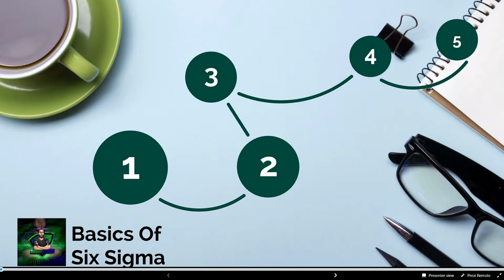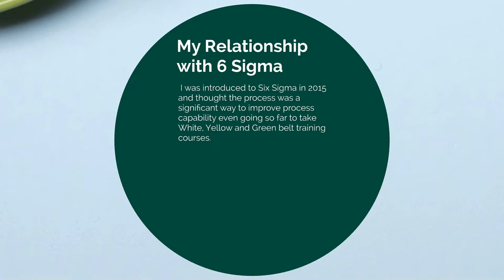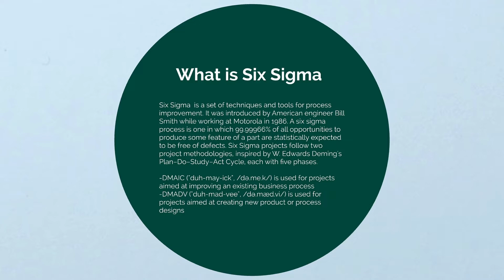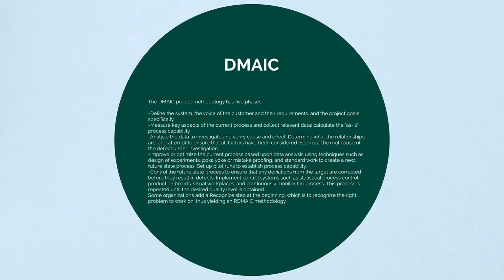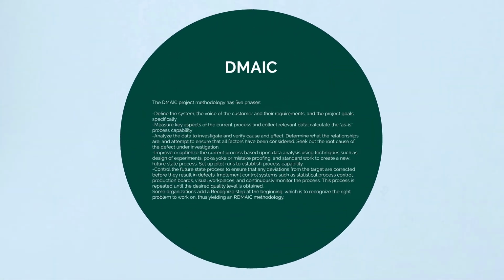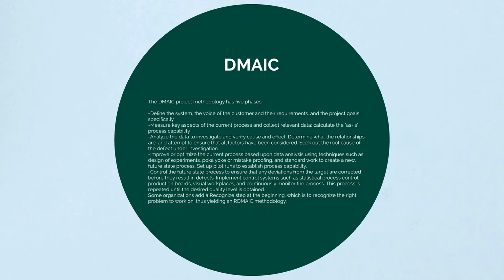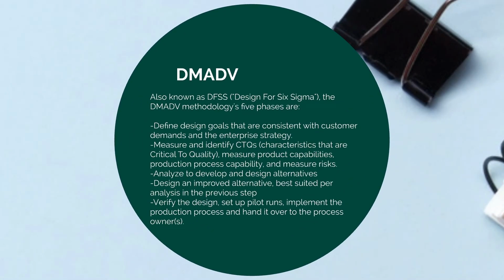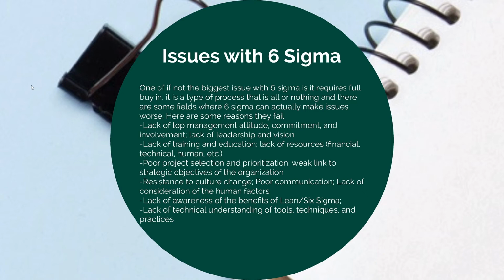Basics of Six Sigma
a basic over view of six sigma methodology.